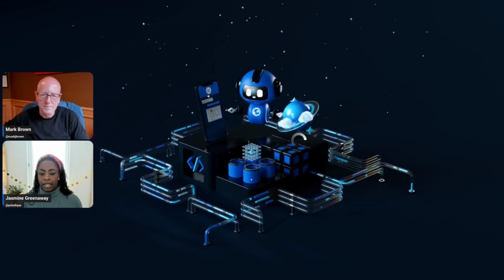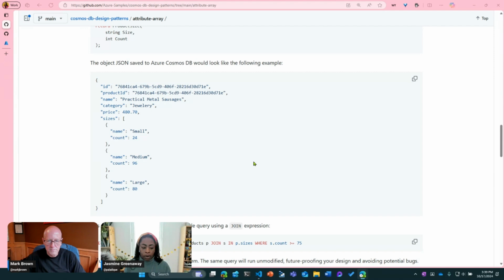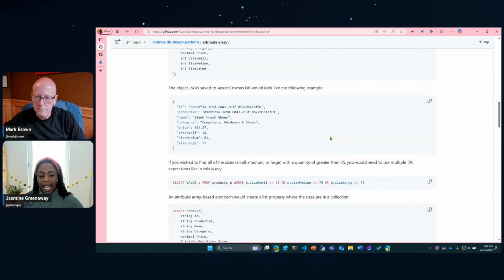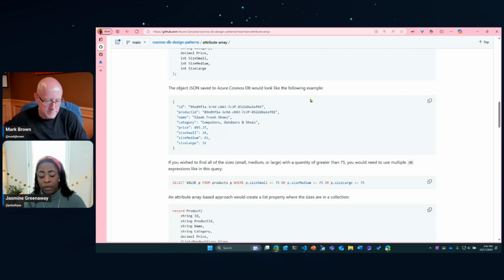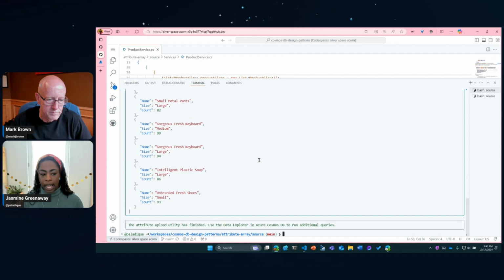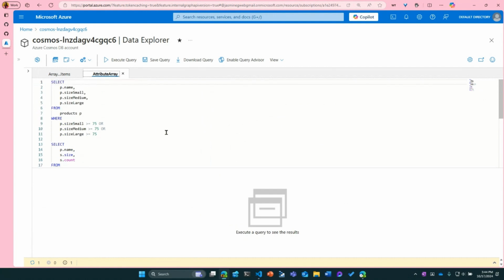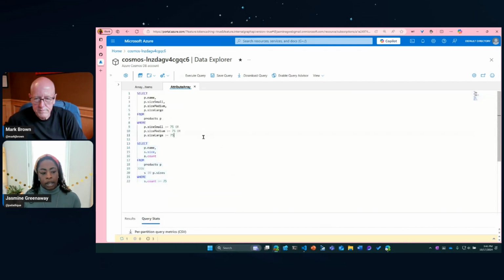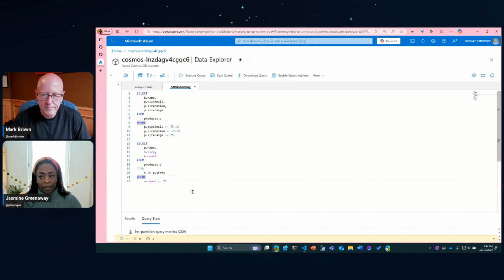Azure Cosmos DB Design Patterns | Attribute Array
Over the years, developers have asked for guidance on designing applications with Azure Cosmos DB, from implementing common NoSQL patterns to leveraging Cosmos DB’s unique capabilities. To make these insights more accessible, we created Azure Cosmos DB Design Patterns—a GitHub repository with sample implementations to help developers solve real-world architectural challenges.

In this episode, Mark Brown and Jasmine Greenaway explore the Attribute Array pattern—a design approach that improves indexing efficiency and simplifies query construction. Instead of storing multiple related attributes as separate properties in a document, this pattern organizes them as an array. This makes queries more concise, reduces query complexity, and optimizes RU consumption.

Learn how this approach enhances flexibility, allowing for dynamic attribute expansion without modifying the document schema. Watch as Mark and Jasmine demonstrate the impact of this pattern with a real-world product catalog example, showing the difference in querying and cost efficiency.